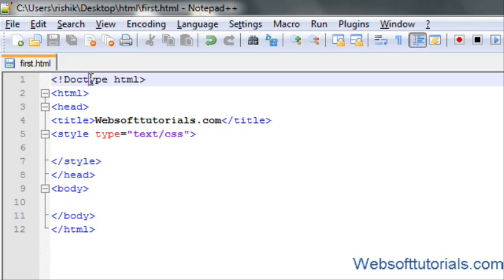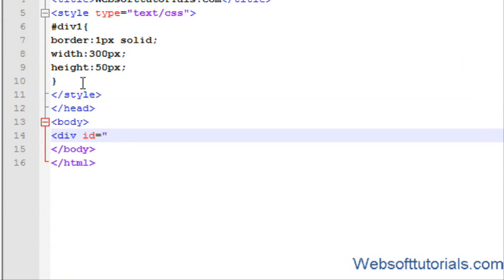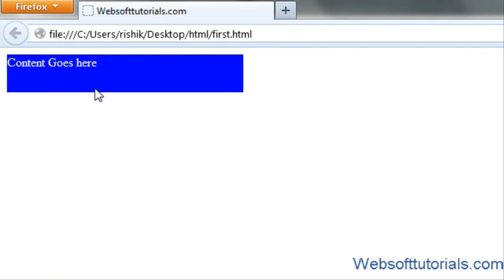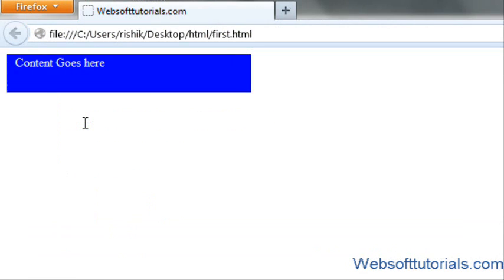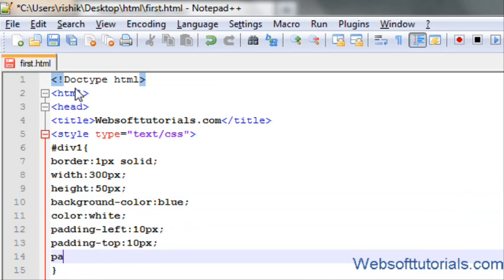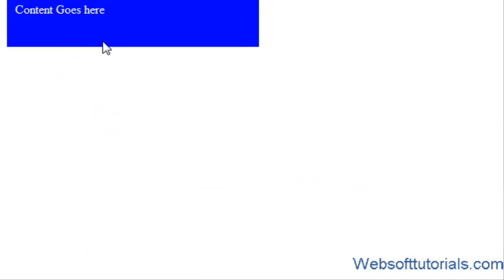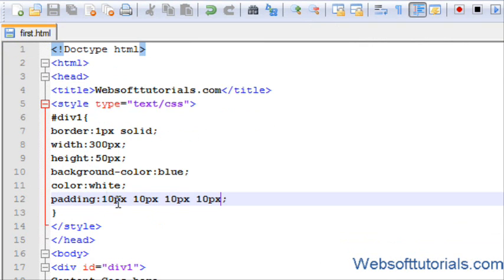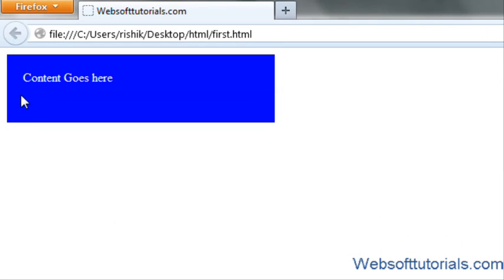html and css Tutorial - 28 - Css padding property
In this tutorial i will teach you about Css padding property. I will teach you how to set padding using css